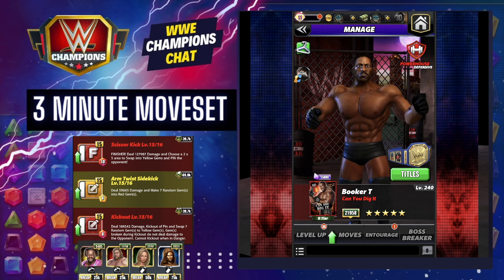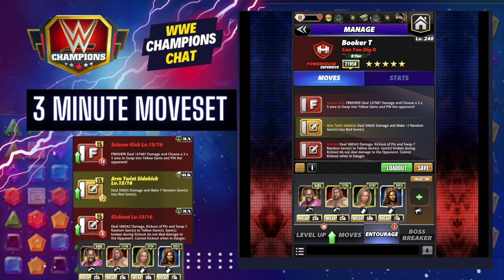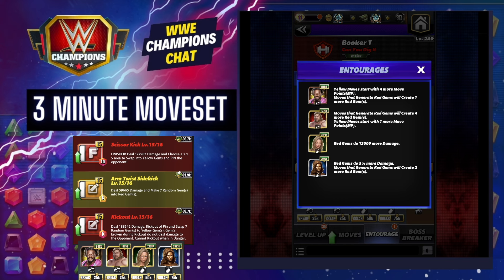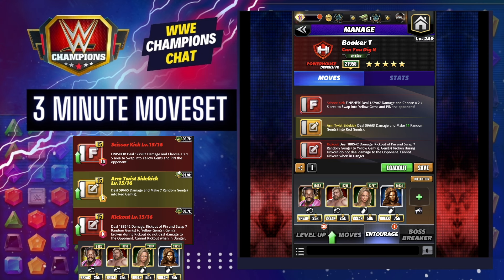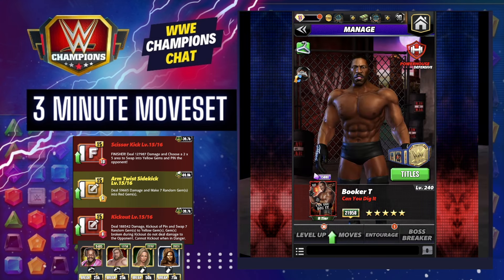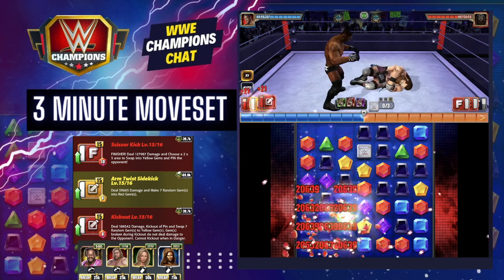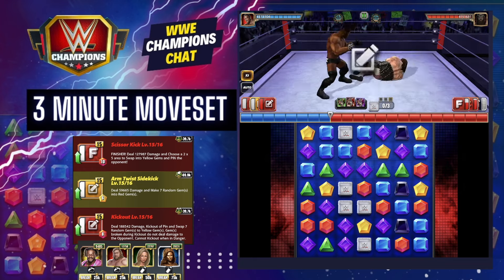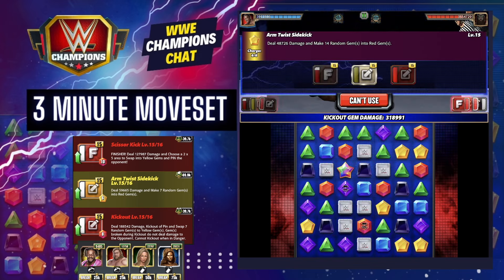Booker T "Can You Dig It?" | 3 Minute Movesets | WWE Champions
3 Minute Movesets is your QUICK and EASY guide to getting the most out of your superstar and getting into battle.

This episode features Booker T "Can You Dig It?"